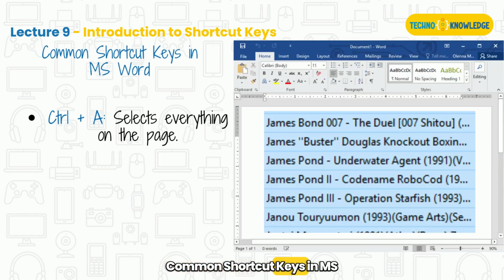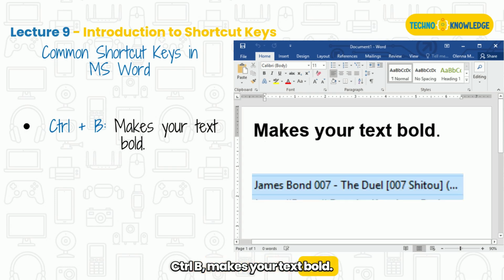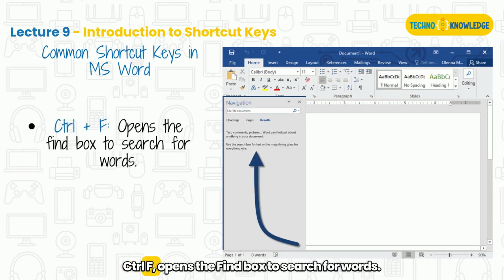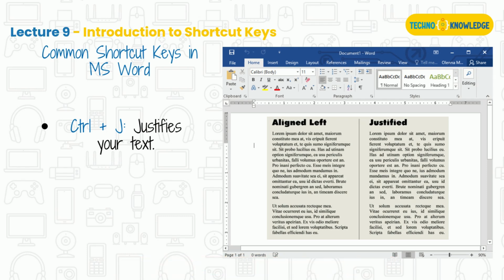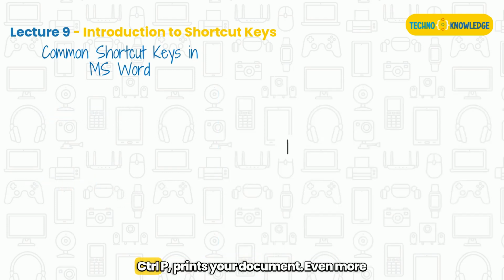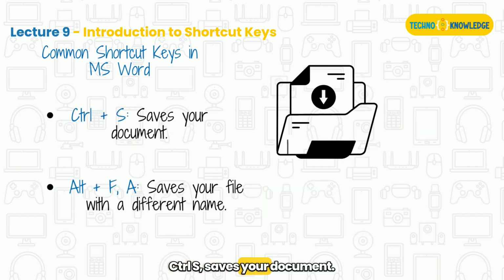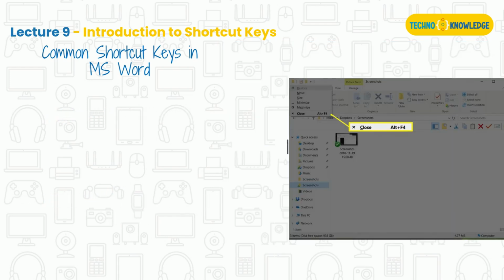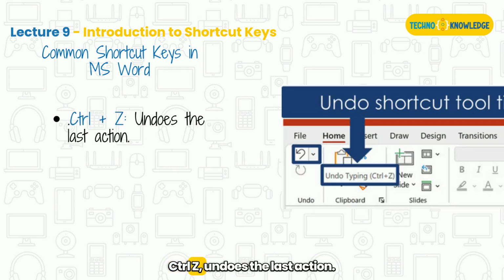Lecture 9 Shortcut keys in MS Word